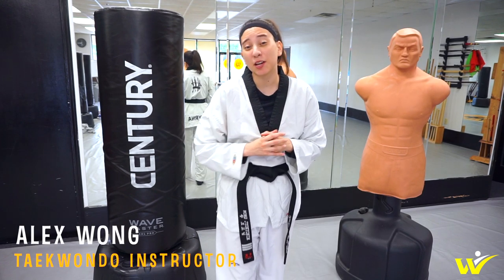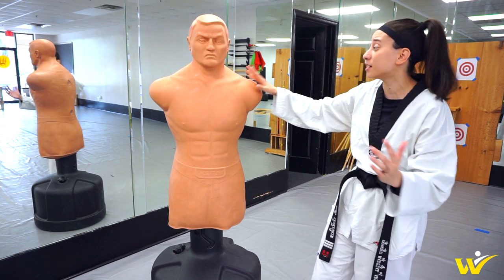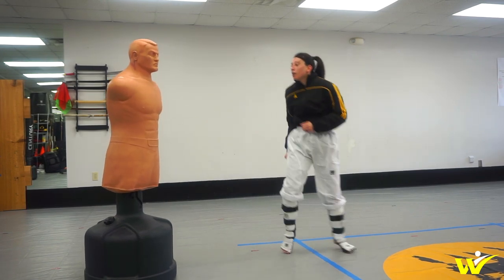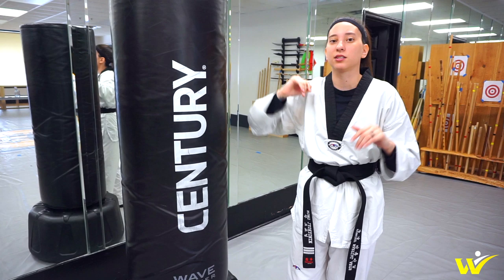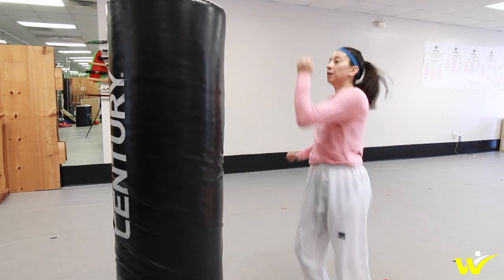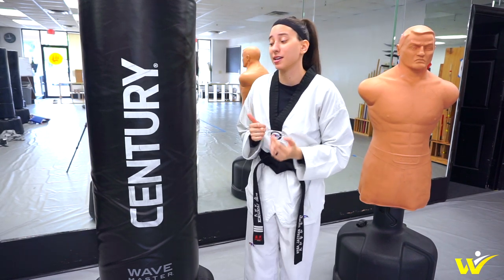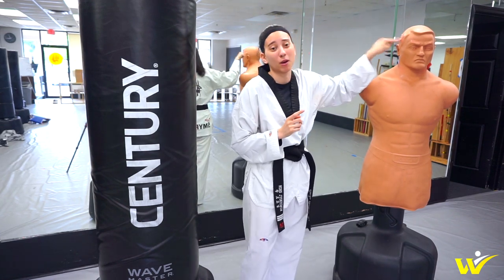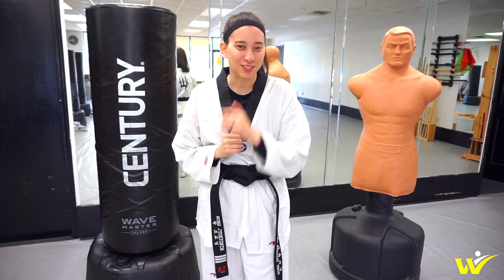BOB XL VS WaveMaster XXL | Which one is better?